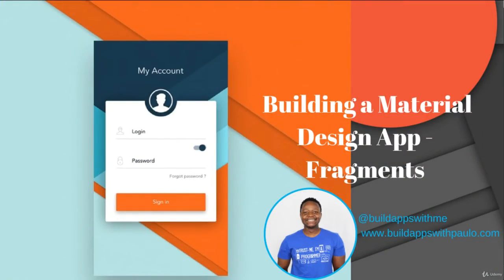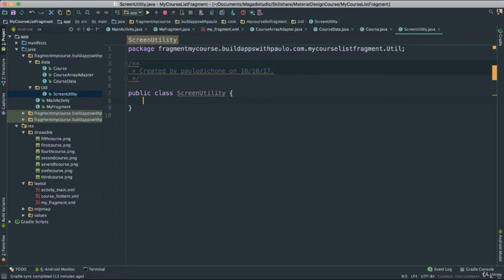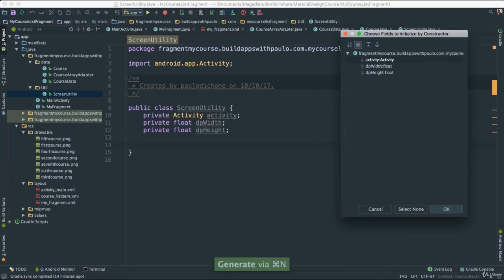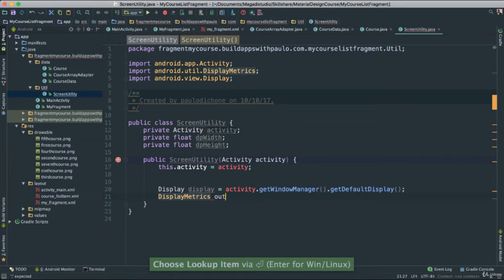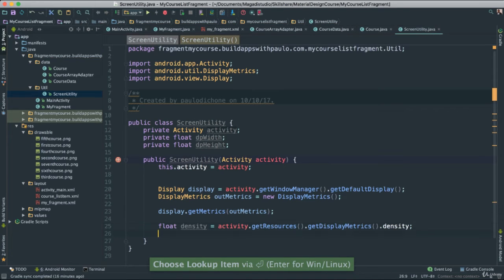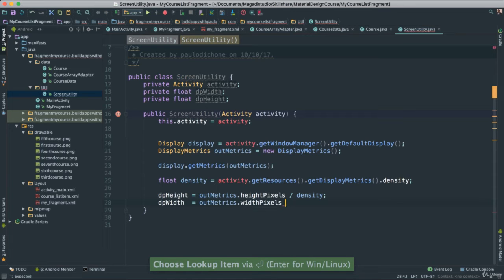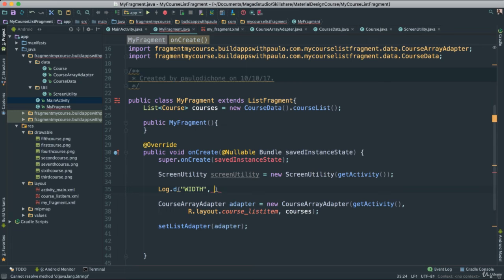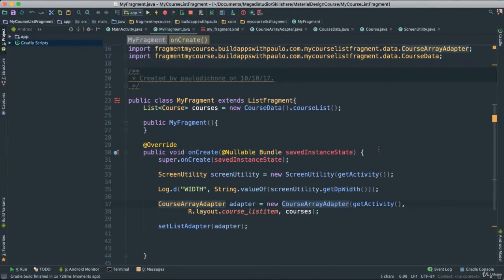ScreenSize Utility Class || #196